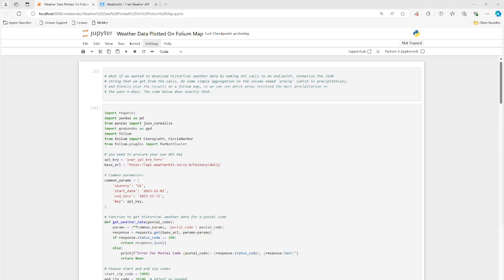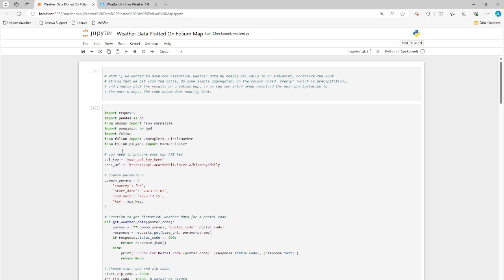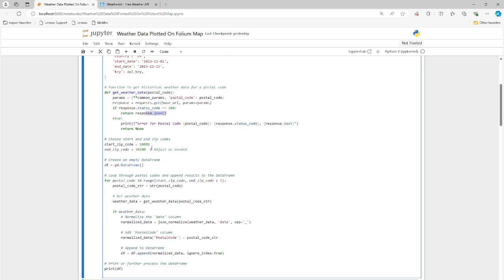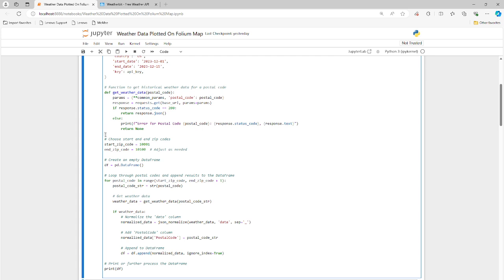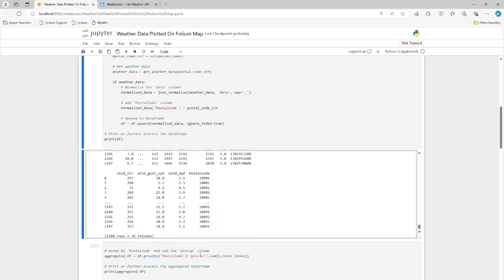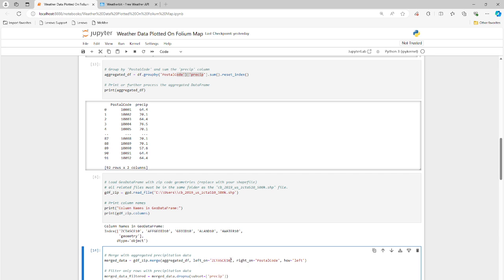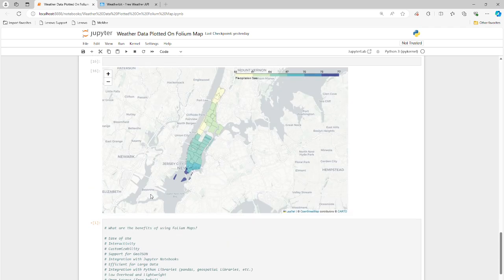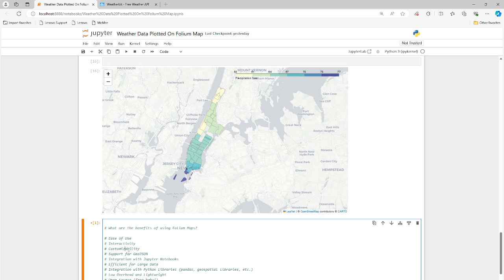Plotting Weather Data on a Folium Map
This project demonstrates how to download and visualize historical weather data, specifically precipitation, using Python and Folium maps. It begins by making API calls to Weatherbit.io for a range of U.S. ZIP codes and collects daily weather data in JSON format. The JSON responses are normalized into a flat tabular format using json_normalize, with a focus on the precip (precipitation) column. The data is aggregated by postal code to calculate total precipitation over a specified date range. A GeoDataFrame containing ZIP code geometries is loaded and merged with the aggregated weather data. After filtering to include only valid precipitation entries, the geographic center of the data is computed to center the map. A Folium map is generated with a choropleth layer to visually represent precipitation levels by ZIP code. This map allows for interactive exploration and highlights areas with the highest precipitation. Benefits of Folium include ease of use, interactivity, and seamless integration with geospatial and data analysis libraries. The entire workflow is efficient, scalable, and visually informative for understanding regional weather patterns.